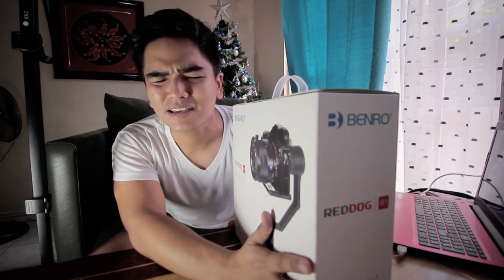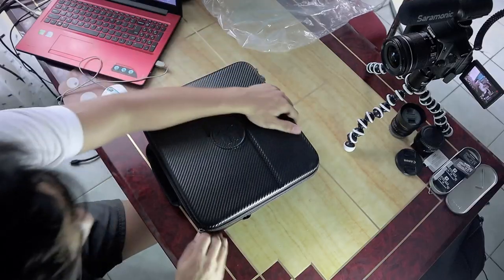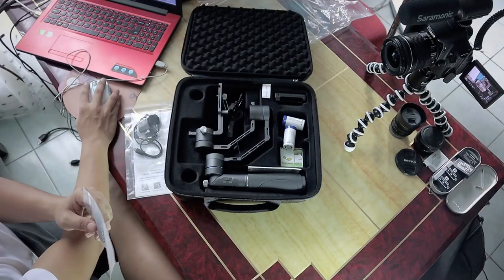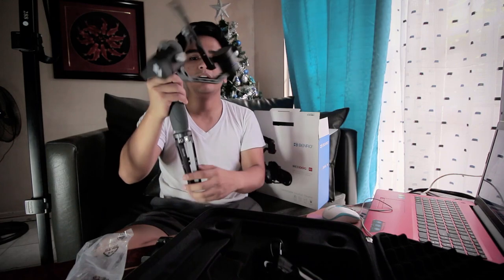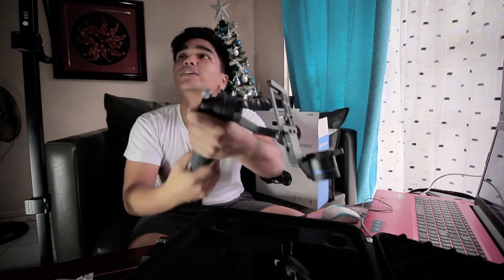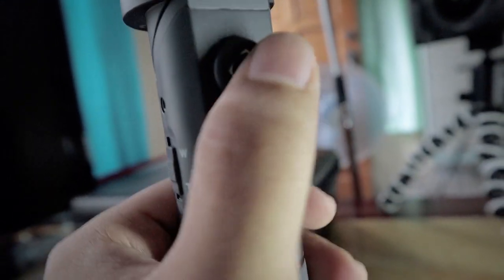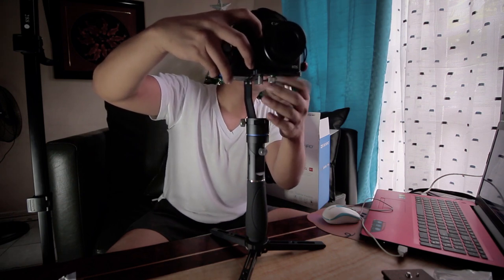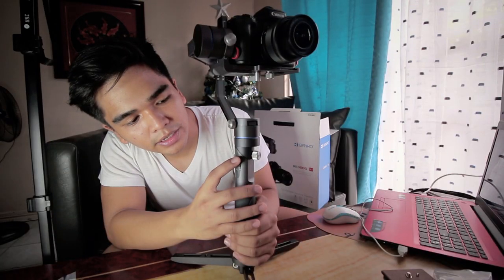BENRO REDDOG R1 GIMBAL UNBOXING REVIEW( Part 1)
My Gear:
Canon m50
Canon 700d
Boya ByMM1
Canon 10-18mm
Canon 50mm f1.8
Kamlan f1.1
DJI Spark -